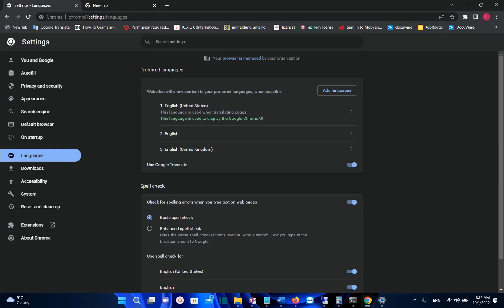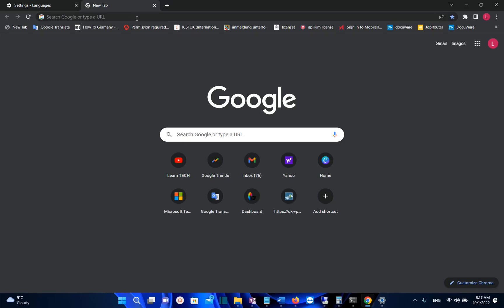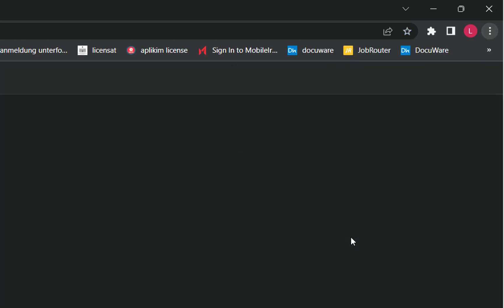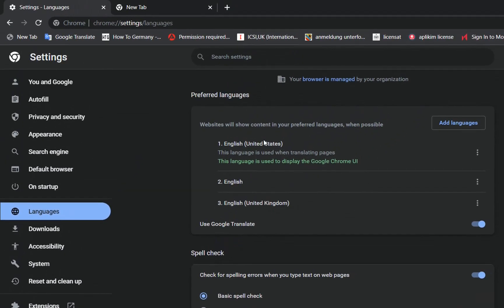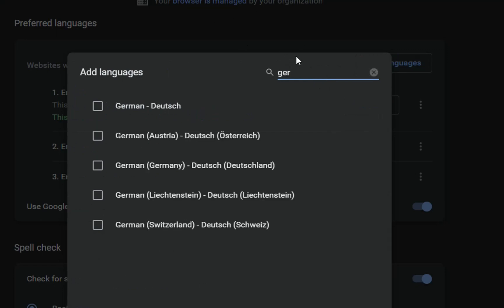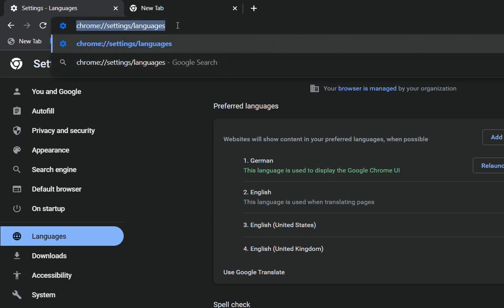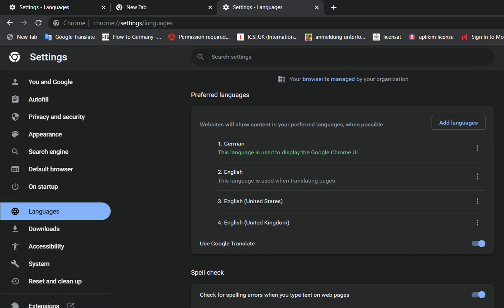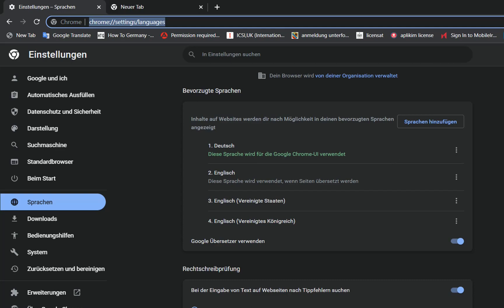Change Google Chrome Language - Latest Method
At this video at Learn TECH I will show you how you can change the language of Google Chrome.

Write the path below to  change the google chrome browser:
chrome://settings/languages